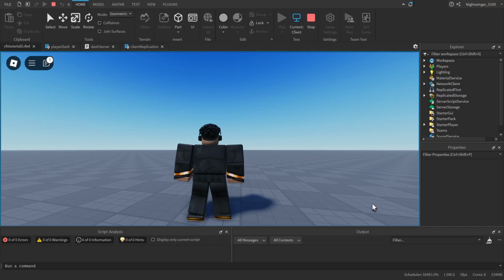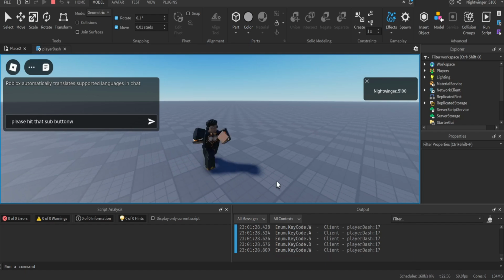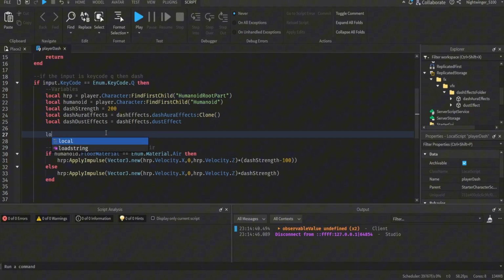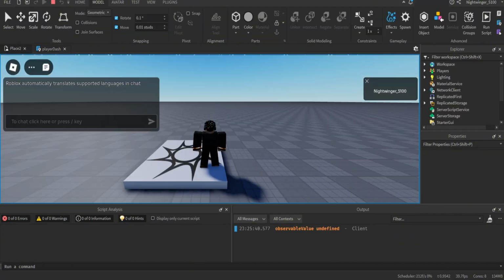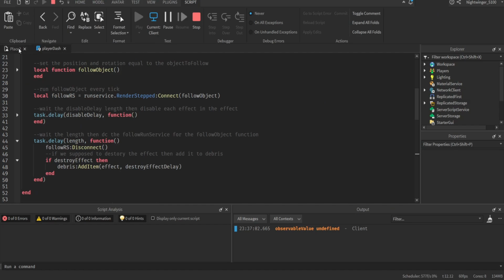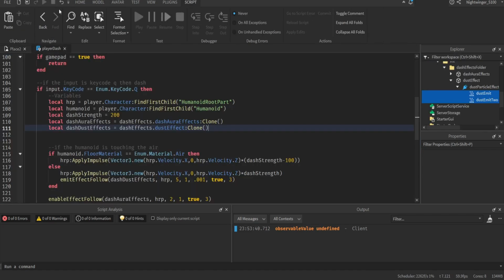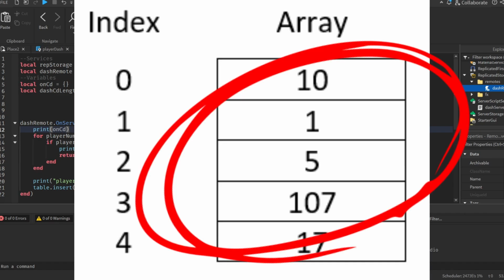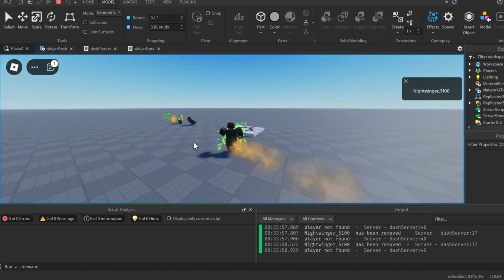Roblox VFX Scripting Tutorial | Client-Sided VFX + Server-Sided Cooldowns (Part 1)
The tutorial is supposed to be all encompassing! I tried my best to cover everything in a way that any dev at any level could understand what they're doing and why. We cover inputs, functions, loops, remote events, tables, and obviously emitting/enabling VFX. Part 2 will cover Server-Sided VFX and Client-Sided Replication. That will release in 24 hours, and I suggest you check out that video if you're only going to watch one.
This video is VERY VERY SIMPLE, so if you know a lot of the stuff, don't be afraid to skip around if you already know it.
Lastly I will be blunt, I think it's easier to handle cooldowns on the server. Here's two videos that explain modules and how to use them. Their channels in general are very very helpful, so check em out!

Video Chapters
0:00 - Intro
1:15 - Setup
4:20 - Scripting the Input
13:11 - Player Dash
18:14 - Scripting the Effects
21:25 - Effect Functions
32:00 - Upsides and Downsides
32:50 - Explanations
34:14 - Effect Functions Two
53:09 - Server-Sided Cooldowns
1:08:55 - Summary Of Scripts
1:09:36 - Showcase and Outro